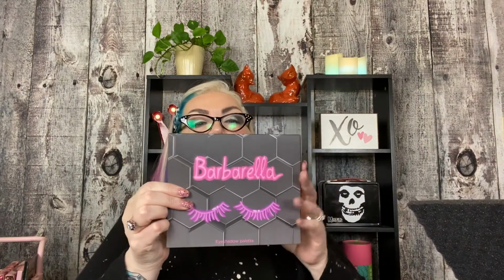March Boxy Luxe An Honest Review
This Boxy Luxe retails for $49.95 and  is a let down this quarter.
I go Live Tuesdays @7PM EST.

 Welcome to Rhonda Said I am a makeup enthusiast who  loves to give honest reviews and unbox subscription and mystery boxes!
 I have teamed up with My BFF Jeannie@Unfiltered Fifties to being you the newest Makeup and Music show Beauties and the Beat! Every week we do makeup looks while giving the stories about Bands and Artists in the world of Music

* If you follow the directions set by Rakuten.